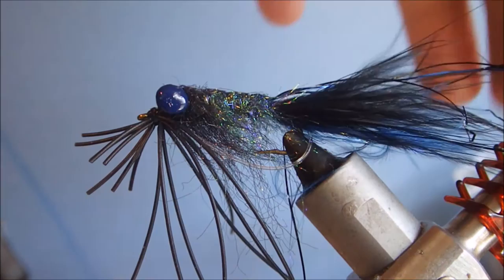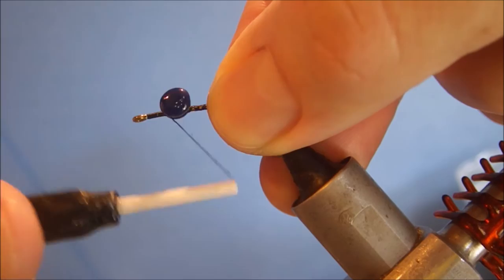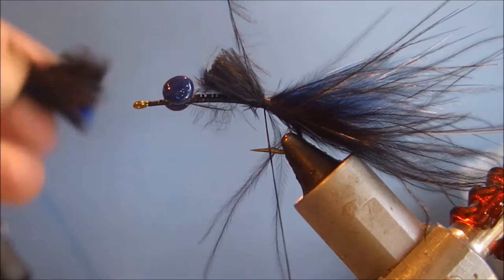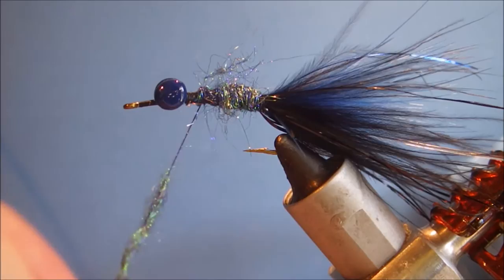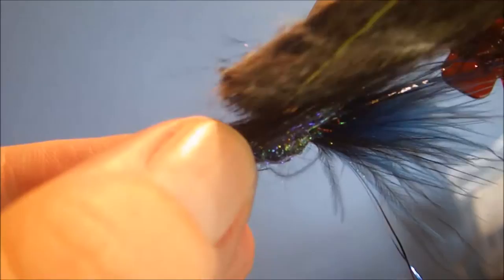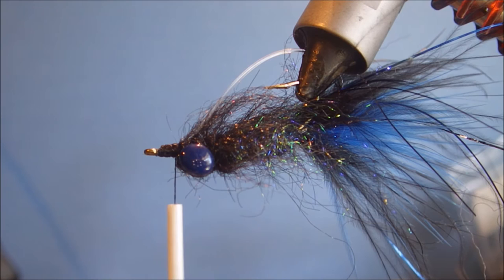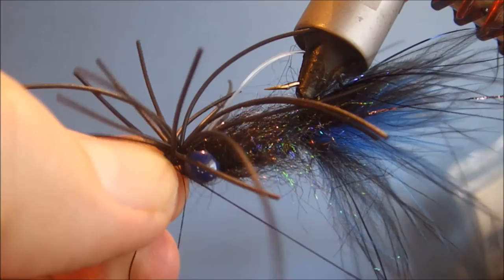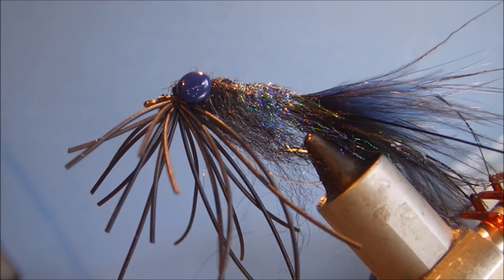Tying a Gimp Bass fly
Step by step instructions for a simple but effective subsurface bass fly. Tie them in various colors and sizes to suit the waters you're fishing for large mouth, small mouth and others.
 Materials Used
Hook: Tiemco 200R size 4-10
Thread: Danville's flat waxed nylon
Weed guard: 20lb Mono
Weight: dumbells to painted to match color scheme
Tail: marabou, 2 colors
Flash: Sybai new sparkle Hair
Body: rear 2/3 Sybai spectra flash dubbing front 1/3 SLF
Collar: Silicon legs